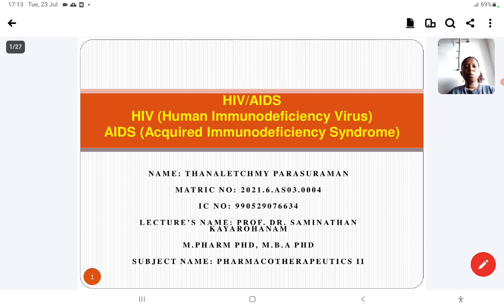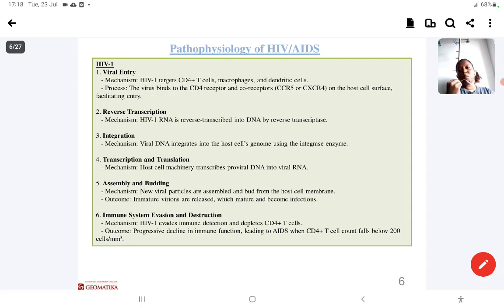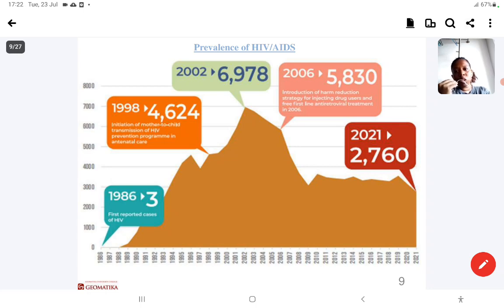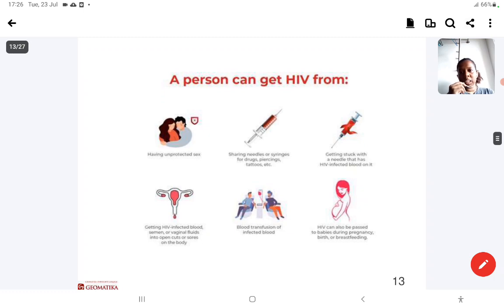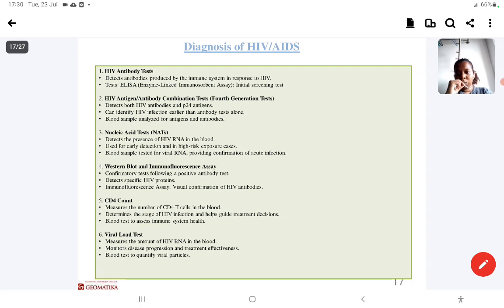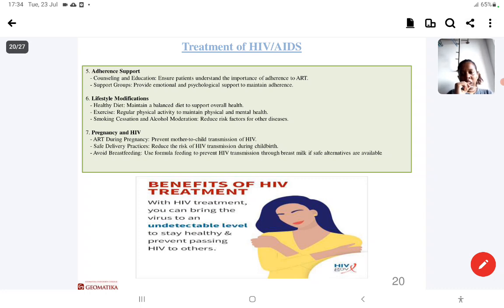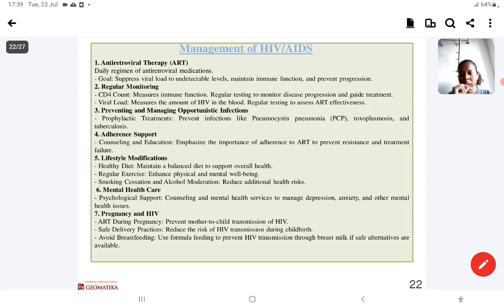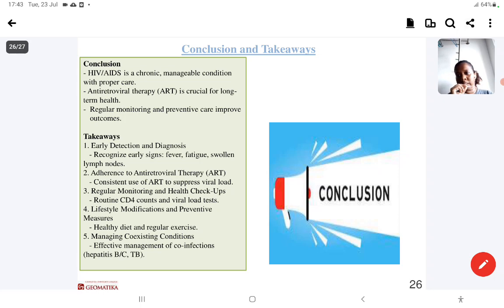HIV (HUMAN IMMUNODEFICIENCY VIRUS) AIDS (ACQUIRED IMMUNODEFICIENCY SYNDROME) - P.THERAPEUTICS 2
NAME: THANALETCHMY PARASURAMAN
MATRIC NO: 2021.6.AS03.0004
LECTURE’S NAME: Prof. Dr. SAMINATHAN KAYAROHANAM
M.PHARM PhD, M.B.A PhD
SUBJECT NAME: Pharmacotherapeutics 2